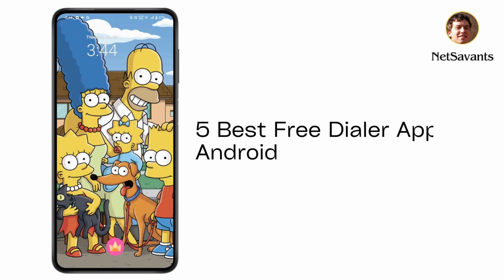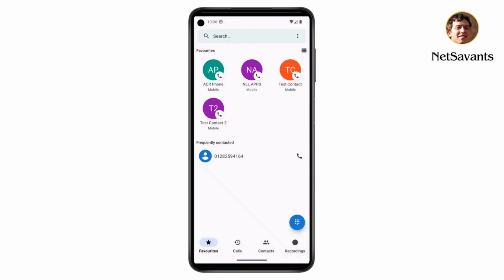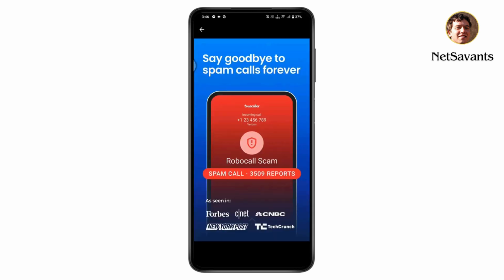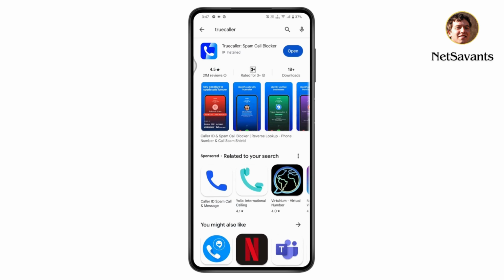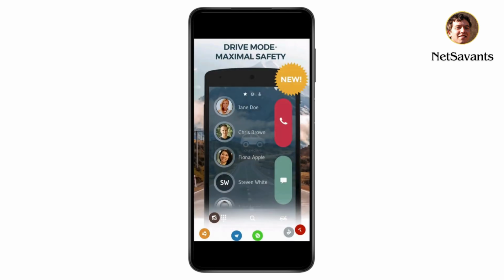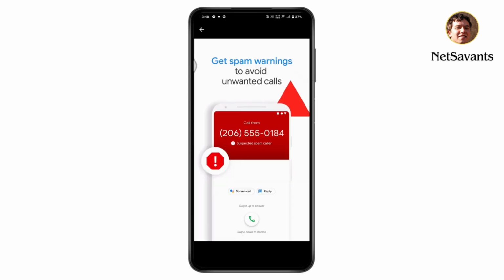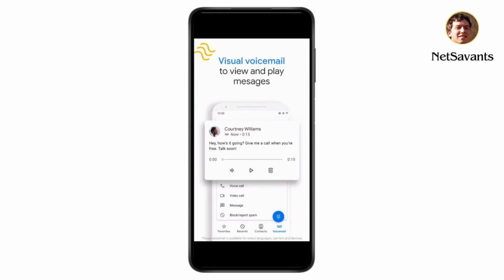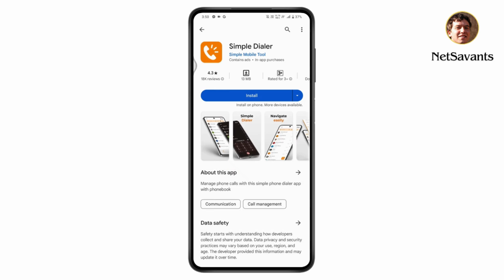5 Best Free Dialer Apps For Android 🔥 ✅ | With Call Recorder 📞 Full Features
5 Best Free Dialer Apps For Android
best dialer app
dialer apps
android apps
best dialer app for android
android best apps
best dialer apps for android
best dialer apps
apps

Looking for the best free dialer apps for Android? NetSavants has the solution! In this tutorial, we'll guide you through our top 5 picks for free dialer apps available on Android. We'll cover the features, benefits, and how each app can enhance your calling experience.

Finding the right dialer app can improve your phone's functionality and user experience. Watch now and learn about the 5 best free dialer apps for Android with NetSavants!